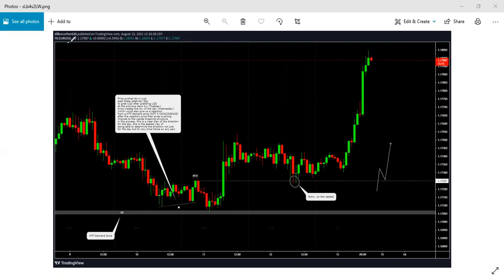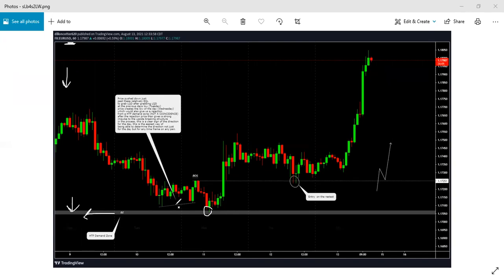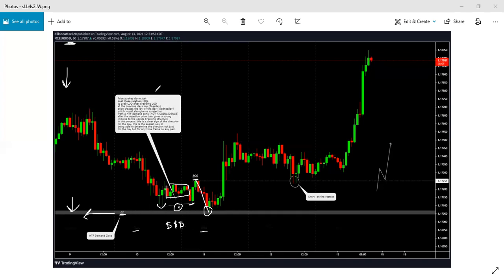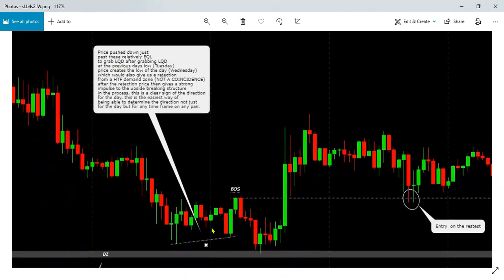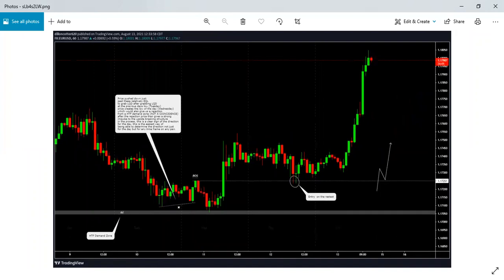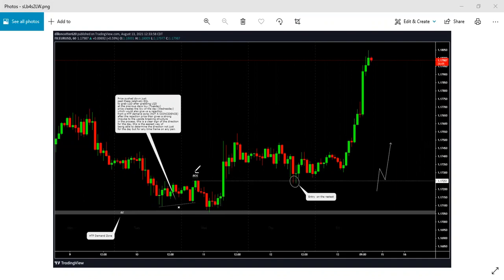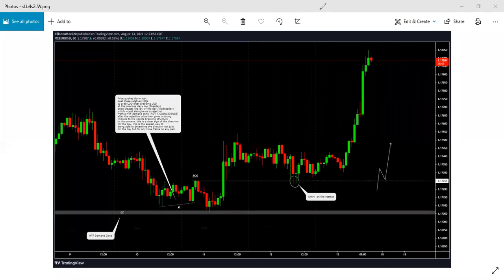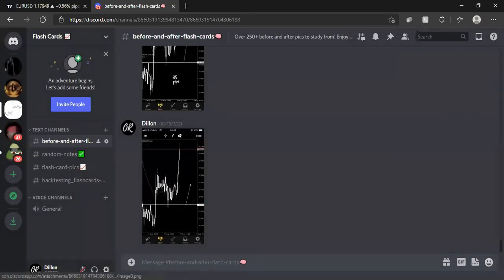Finding Simple Set Ups! 📈